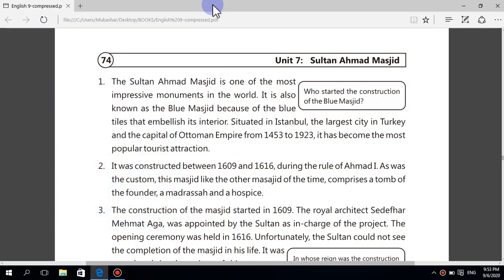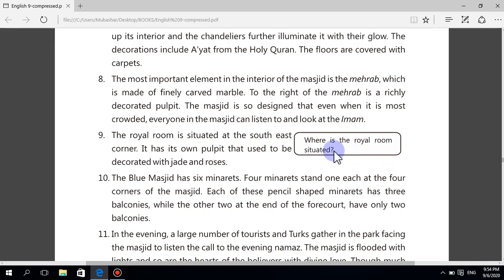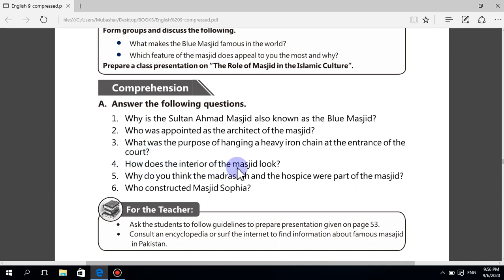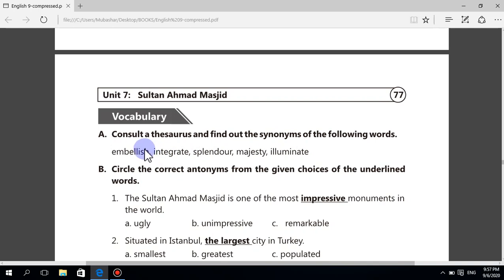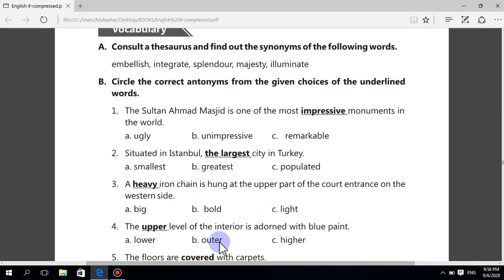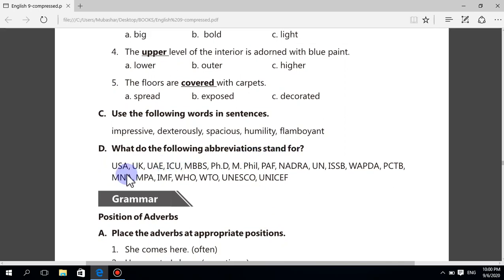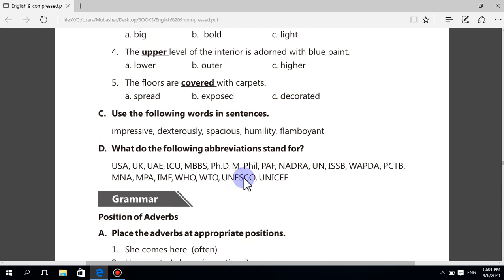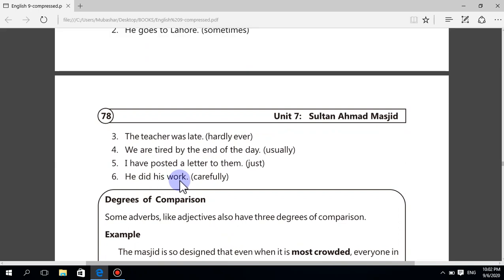unit 7 exercise part 1